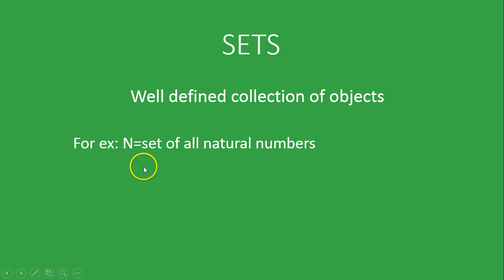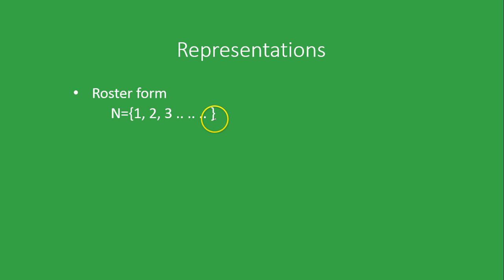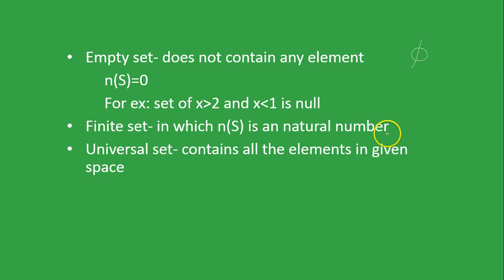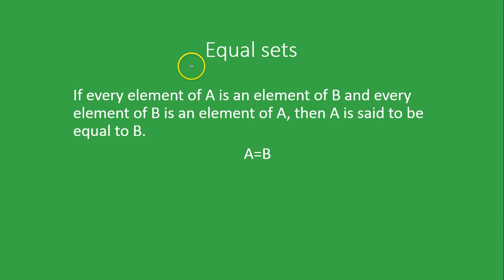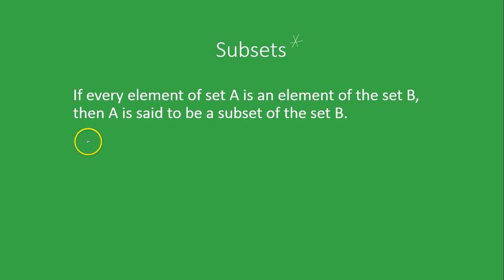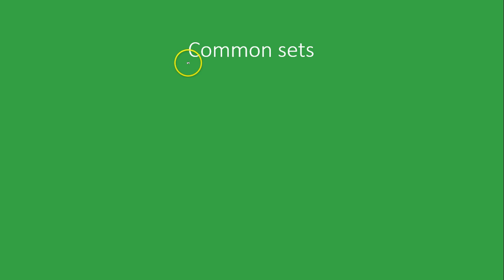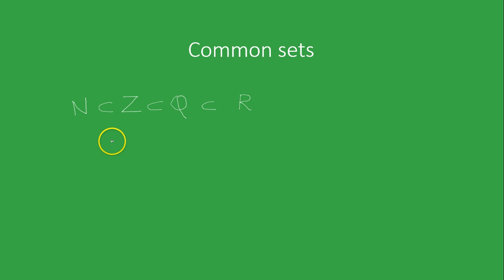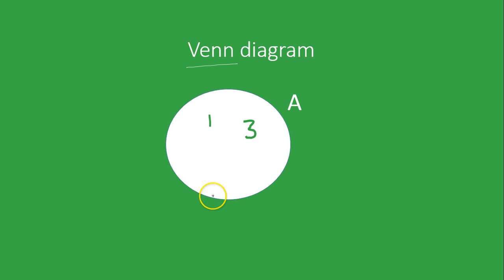Class 11 Maths Sets part 1